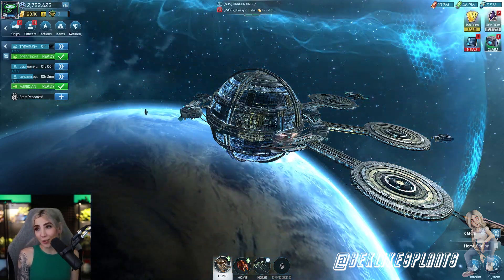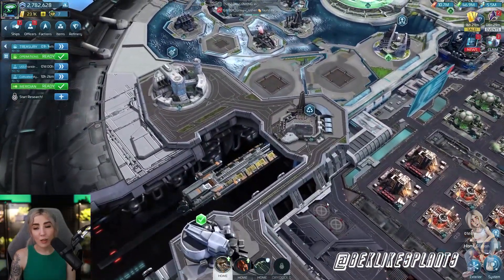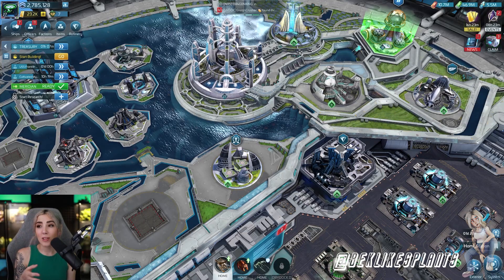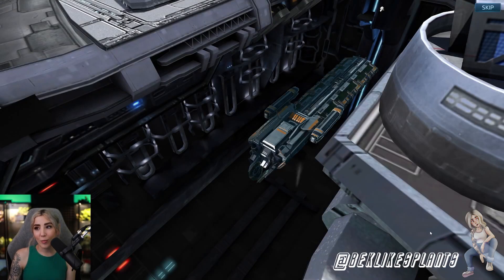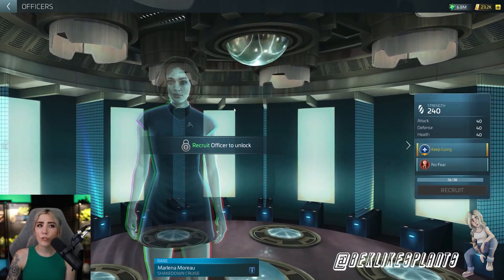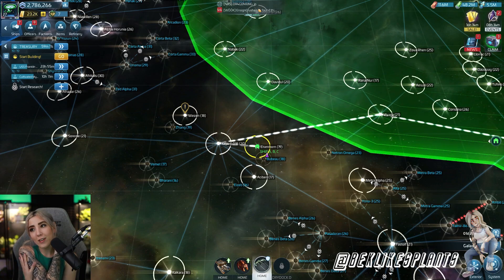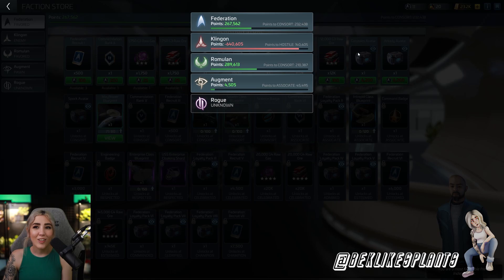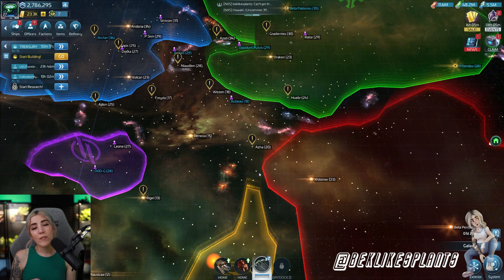Moving Too Fast? | Ops 27, New Mining Ship, and Future Plans | Growing in Star Trek Fleet Command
You'll notice I may be a *bit* tired in this video, but I promise it was for good reason!  🙈 As always, I get nervous releasing these videos. I don't usually receive negative comments, but this could always be the one! 😀 I have a lot I'm still doing that's not included, but I really wanted to at least get this out to y'all sooner rather than later.

Come watch the journey live! 🌱

My channel is able to continue and grow by the generosity of those who gift through tips and donations. If you'd like to donate directly, you can do so here. 🤍